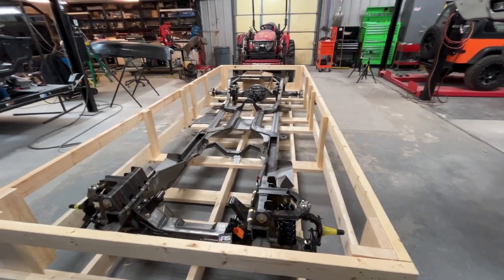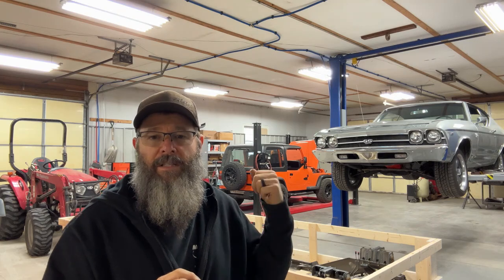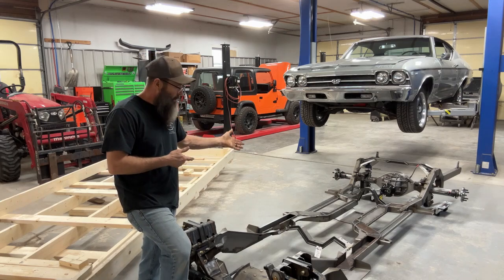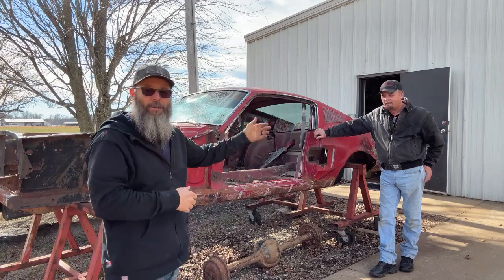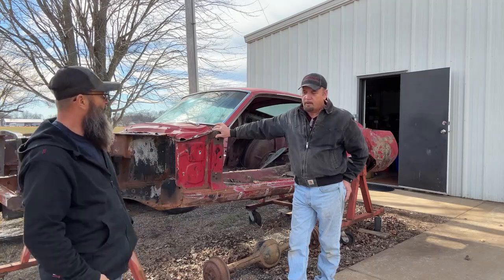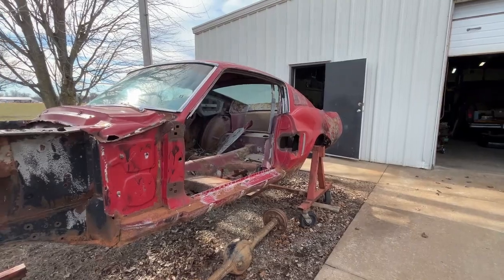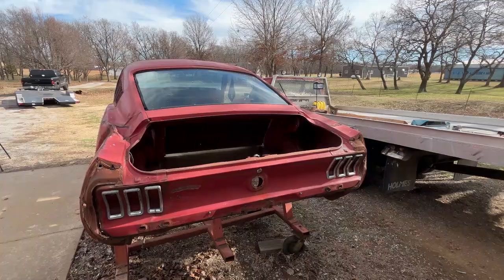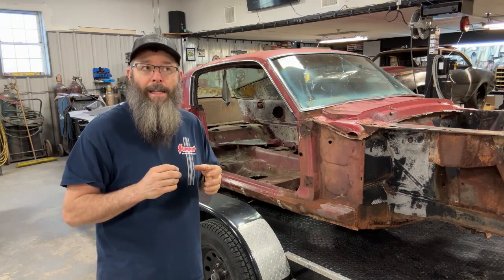"740 HP Engine and Custom Chassis on a Rusty Car: The Ultimate Restoration Project"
Introducing an upcoming build that will push the limits of my shop. This is the first of a few cars of this caliber that we will be building. I am truly blessed and honored to have the opportunity to be able to do this.  This video is fairly short and I apologize for not featuring much actual work, but this very exciting for us.